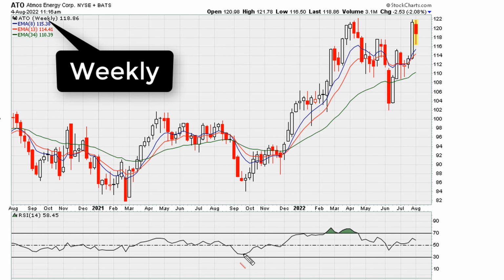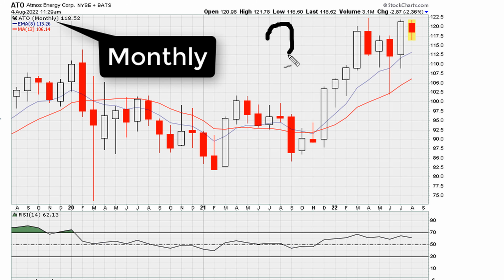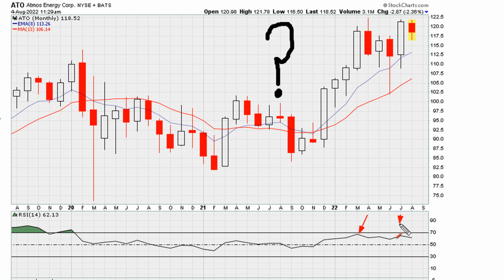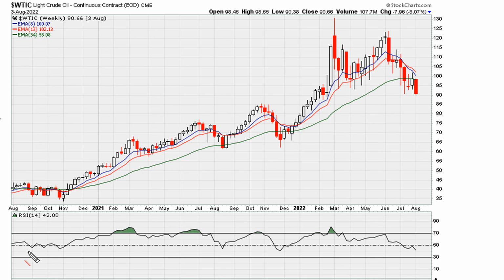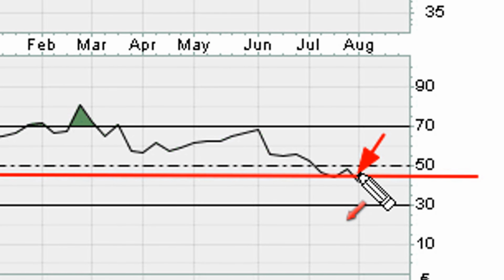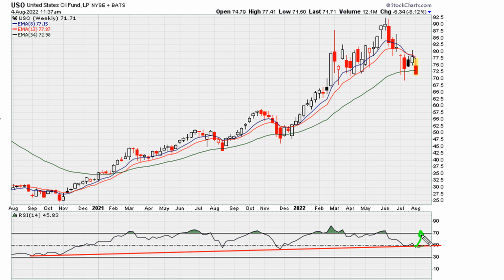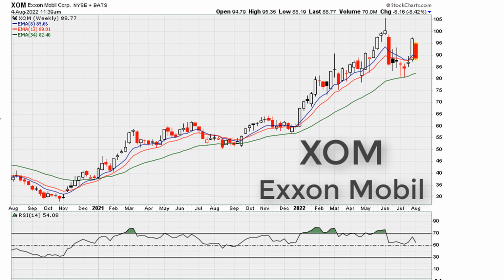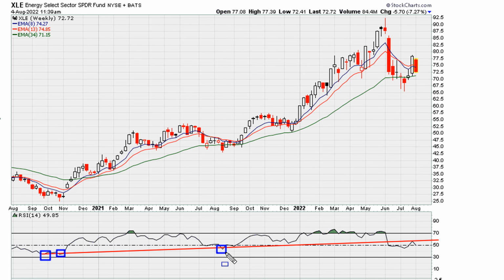🔴 Stop Memorizing Candlestick Formations ⚠️ Use This MINIMALIST Trading Strategy Instead 💪 💰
Candlesticks are useful and yet they could be clouding your decisions. Incorporating simple charts can be the answer.

Muathe.com Knows Only The BEST MOMENTUM Stocks/ETFs/Crypto, OR NOTHING!!!

BEST CHARTING PLATFORM ON THE PLANET

NEVER LOSE MONEY In Forex Again With This Secret Trading Method ?
I Tested 100% Win Rate Heiken Ashi + EMA Trading Strategy ( #1 On The Channel ! )
I Tested The Trading Strategy That Really Works on 5M 15M ( How Good Is It ? )
Ultimate Chart Patterns Trading Course (EXPERT INSTANTLY).  The Only Chart Pattern Trading Video You Will Ever Need... (New Strategies Included).
Price Action Trading FULL Course - Trading Course went VIRAL
Triangle Trading Pattern 2021 | Triangle Compression | Best Profitable Method
The Only Flag Pattern Video You Will Ever Need... (Forex, Stocks, and Crypto)
Falling Wedge ChartPatterns Candlestick | Stock | Market | Forex | crypto | Trading | New
Chart Pattern Trading - Full Course - Everything I learned after 14 years trading
Rising Wedge Trading ChartPatterns | Stock | Market | Forex | crypto | Trading | New
The BEST Guide to CHART PATTERNS Price Action
TRIPLE TOP /RISING WEDGE ChartPatterns | Stock | Market | Forex | crypto | Trading | New
Best Chart Patterns (That Work)
The Trading Pattern You Need to Know
BREAKOUT Trading Secrets That Only The Pros Use | Technical Analysis For Day Trading Stock Market
How to Use the Ascending Triangle Price Pattern for Stock Trading
Falling Wedge Pattern live example
The ULTIMATE Beginner's Guide to CHART PATTERNS
All 2 Candlestick Patterns | Free Complete CandlestickPatterns Course | Episode 2 | Stock Market
Mastering Candlestick Course with Tushar Ghone FREE Stock Market Course
80% WIN RATE 15 minute Scalping Profitable Trading Strategy RSI Indicator Secrets
80% WIN RATE 15 minute Scalping Profitable Trading Strategy RSI Indicator Secrets

MORE IMPORTANTLY...